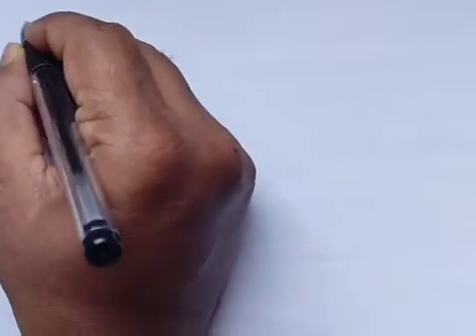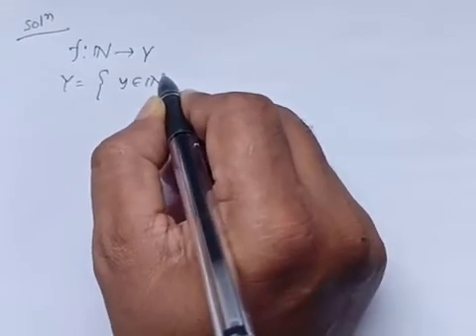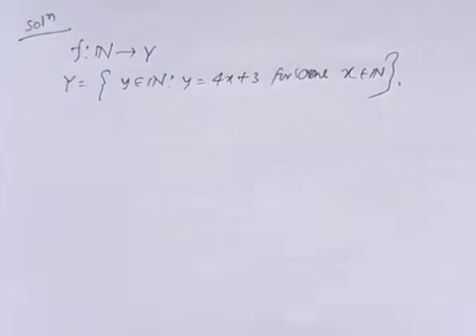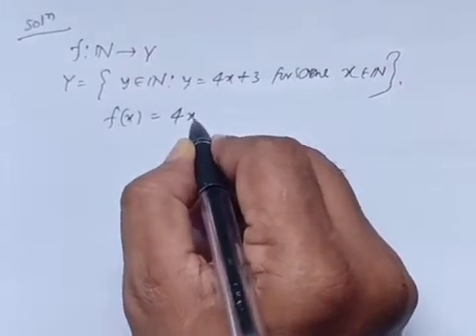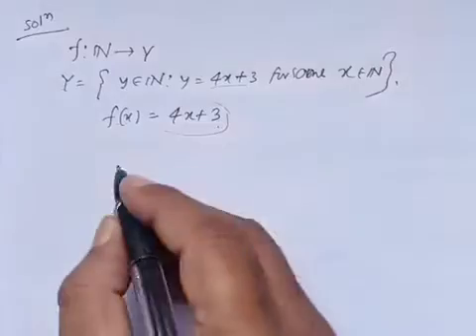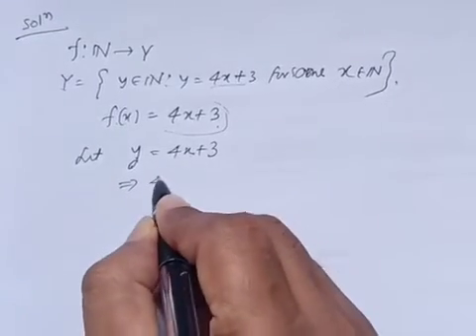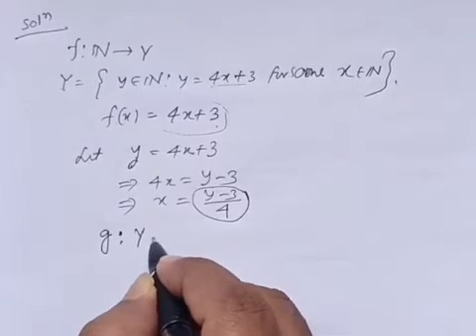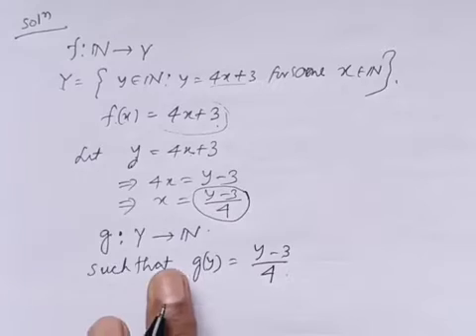INVERSE OF A FUNCTION MATHEMATICS CBSE CLASS 12 RELATION AND FUNCTIONS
DEFINITION 9 EXAMPLE 17 MISCELLANEOUS